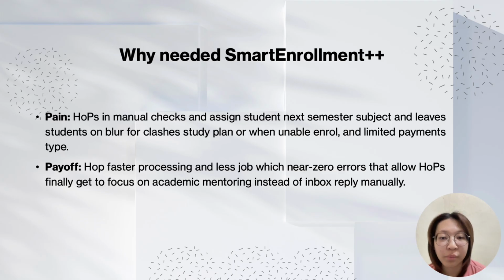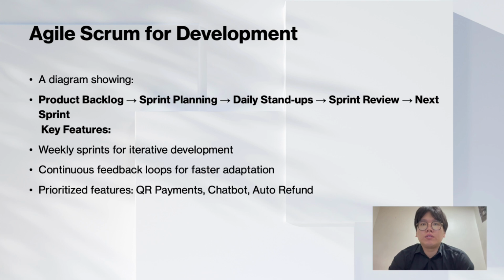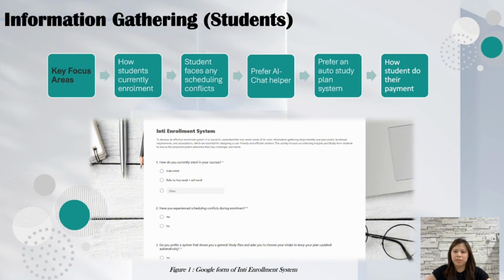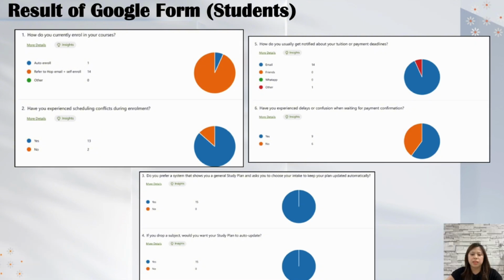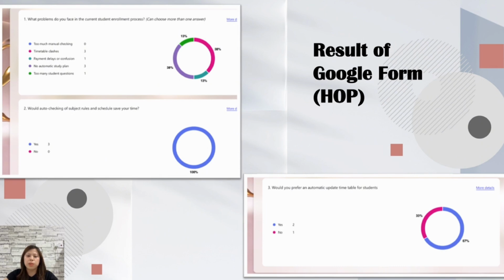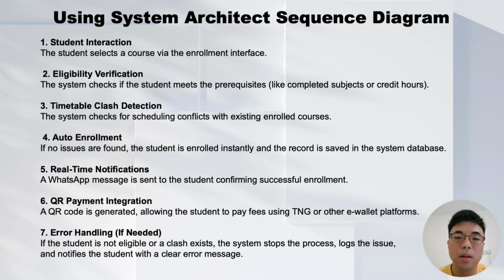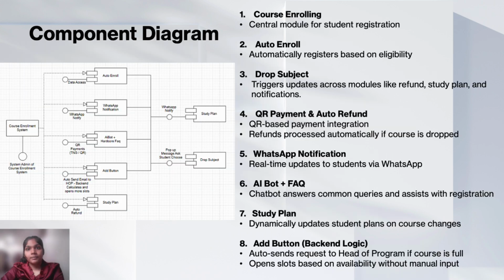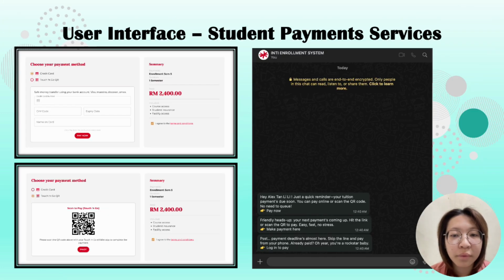ITM3206E.Group 3 Software Engineering